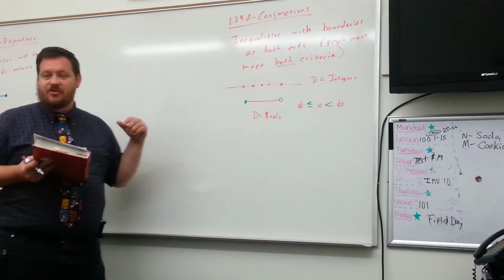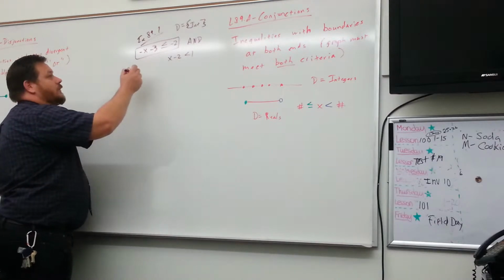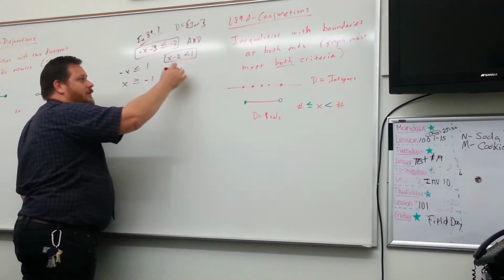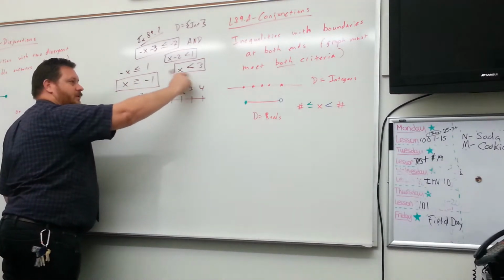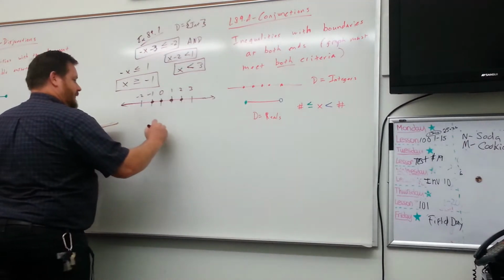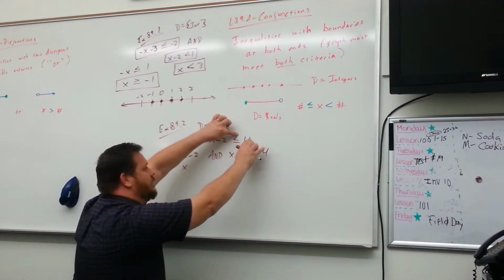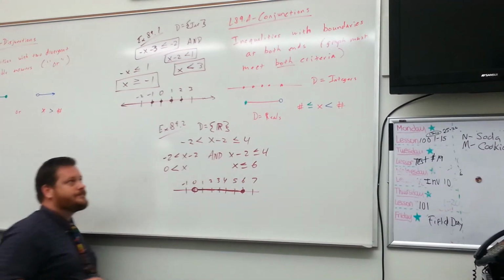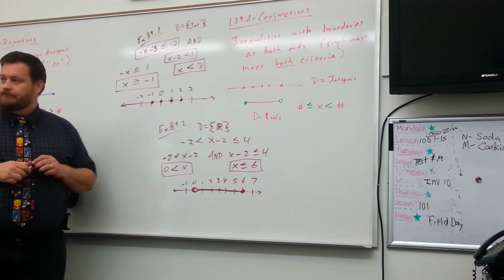Algebra 2, Lesson 89.A - Conjunctions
Graphing conjunctions on a number line
When two inequalities are joined by the word "and" (or when two inequality statements are merged into one statement with two inequality symbols), we only graph on the number line those numbers that are true for BOTH statements. If we are dealing with a merged statement, we start by separating it into the individual inequality statements.
We typically end up with a limited range of numbers -- either a finite series of dots (when Domain is Integers) or a barbell-shape with definite endpoints (when Domain is Reals).